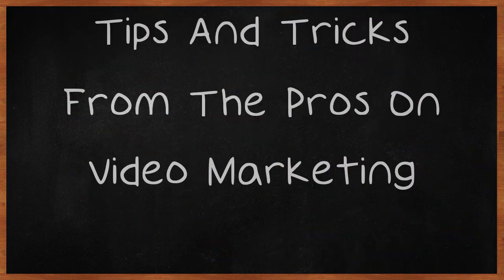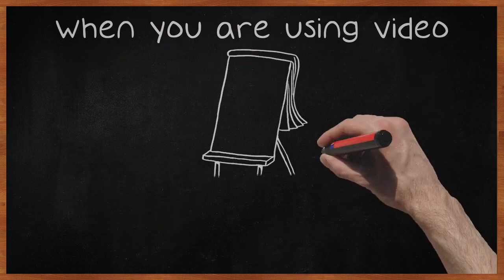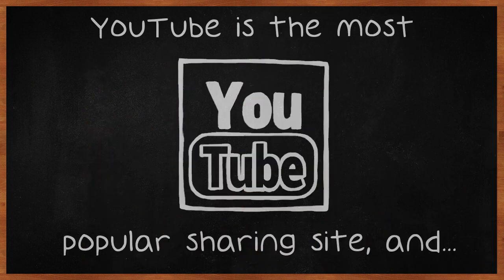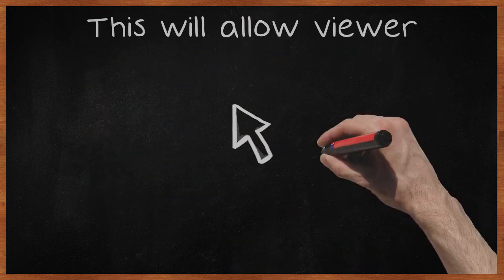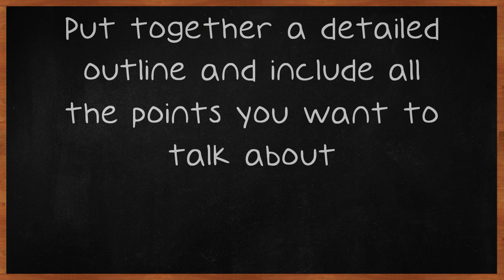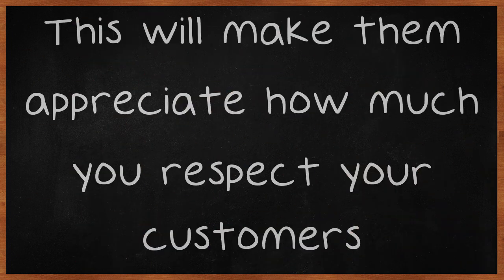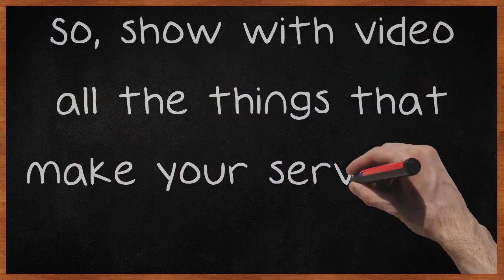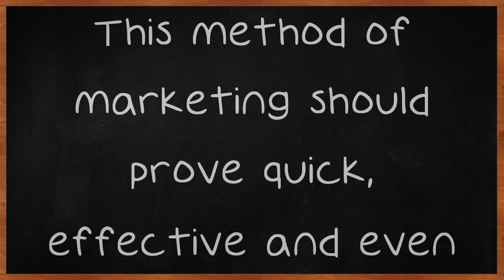Tips And Tricks From The Pros On Video Marketing.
Tips And Tricks From The Pros On Video Marketing. Video marketing is a very personal way to get up-close and personal with customers, on an otherwise distant and cold Internet. This video will provide some basic tips on using video marketing as a highly effective business tool. It could very well provide your company with a fast and friendly solution to your marketing needs. When you are using video marketing it is important to keep your content interesting.